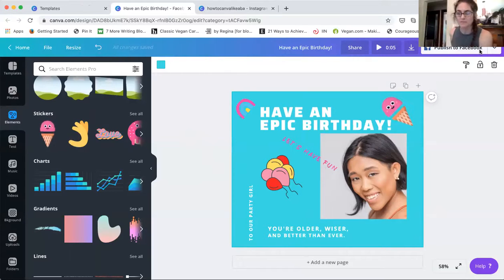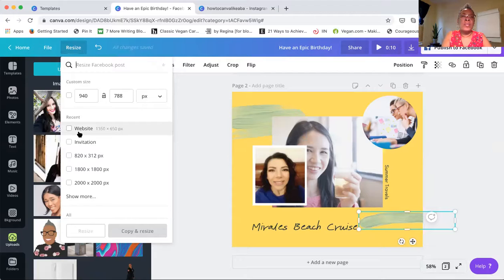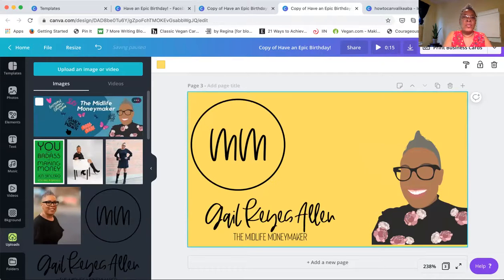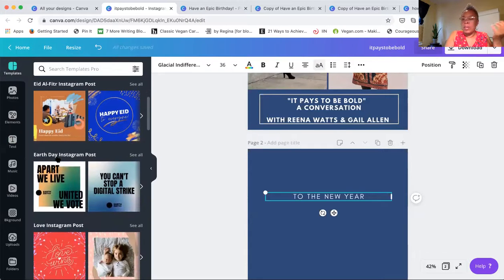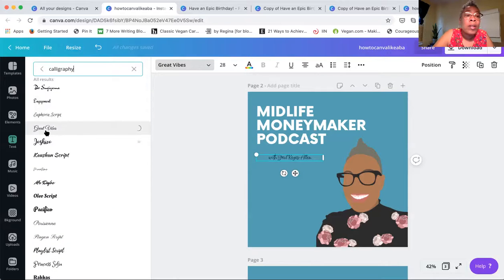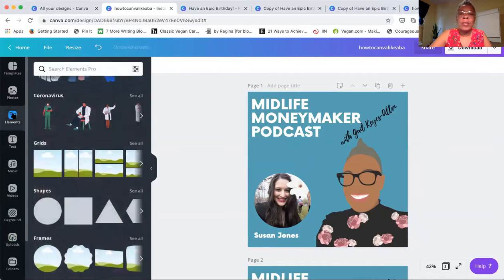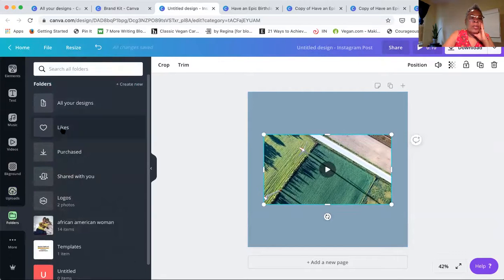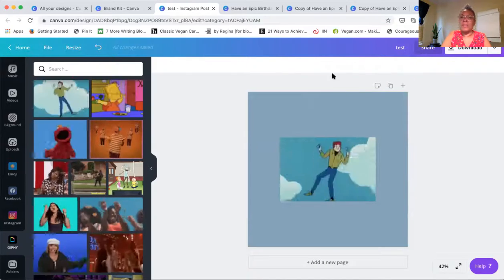How to Canva Like a Badass - Class 2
Unlock your full creative potential with Canva in Class 2 of "How to Canva Like a Badass". This video tutorial is designed to take your graphic design skills to the next level, covering advanced techniques and tips to create stunning visuals. From customizing templates to mastering the art of typography, learn how to navigate Canva like a pro and create professional-looking designs that captivate your audience. Whether you're a beginner or an experienced designer, this class will provide you with the expertise and confidence to create exceptional visual content. Get ready to elevate your design game and become a Canva master.